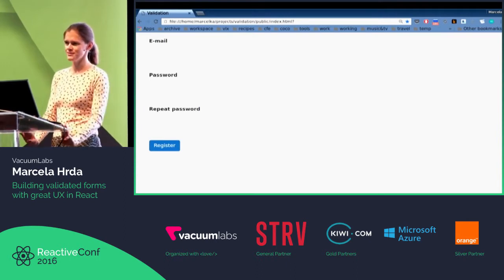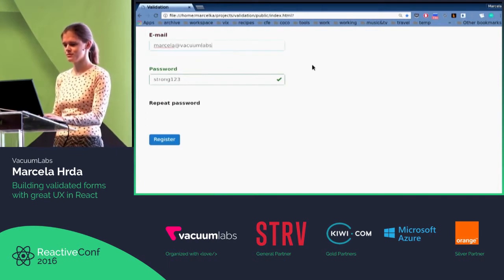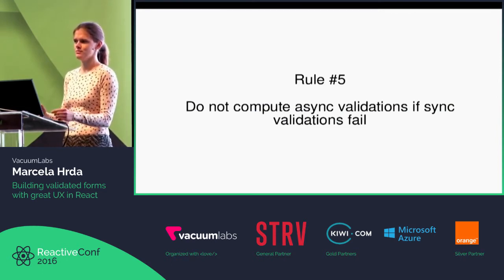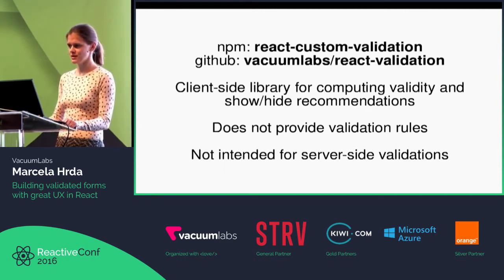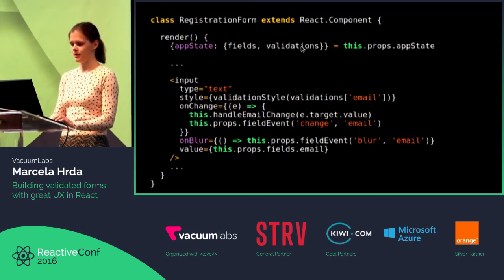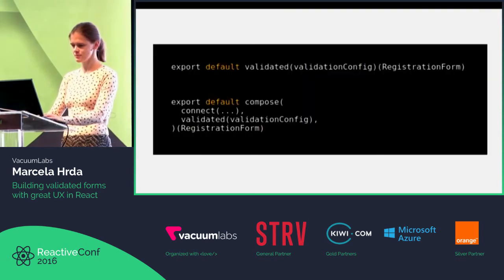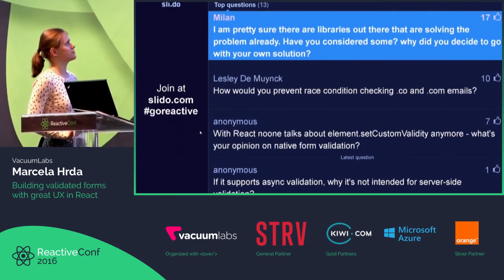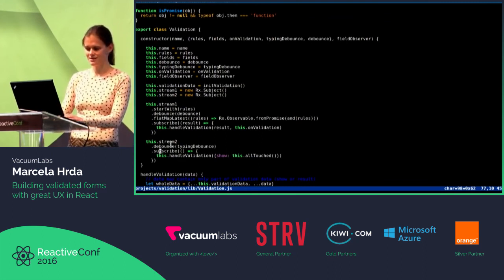ReactiveConf 2016 - Marcela Hrda: Building validated forms with great UX in React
Marcela Hrda: Building validated forms with great UX in React

Creating validated forms that provide great user experience can be much trickier than you think. I will show you what problems you might encounter... and the answer to these problems.